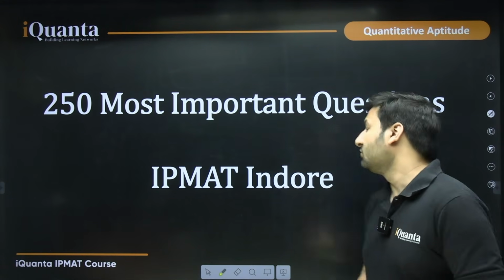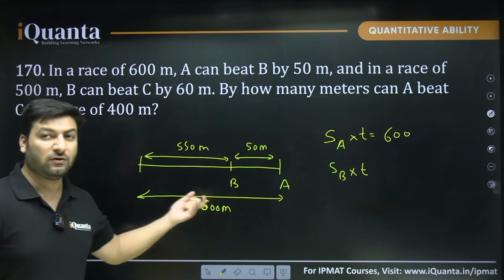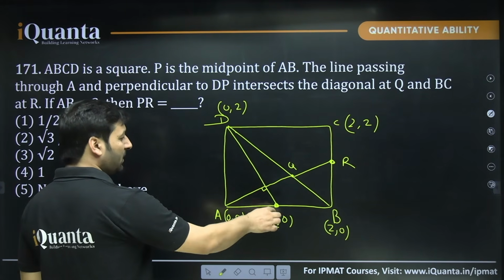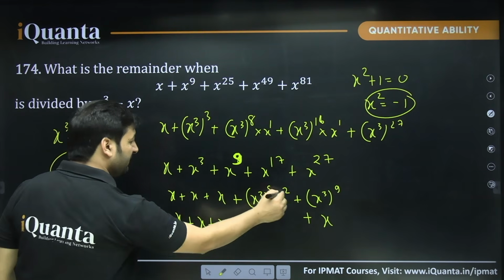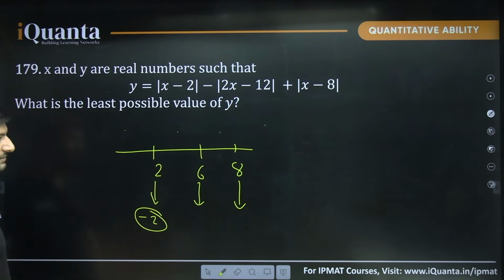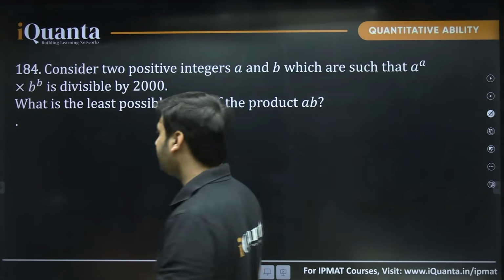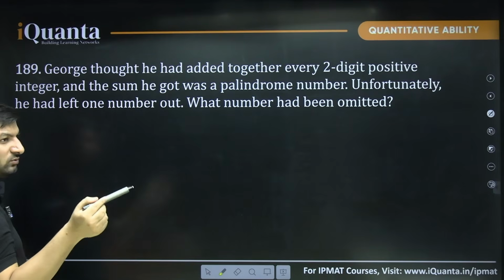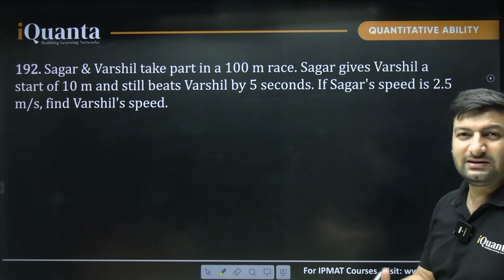IPMAT Indore Quant Practice Questions | Most Expected Questions for IPMAT 2026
📌 Topics Covered in IPMAT Quants:
✔ Algebra
✔ Number System
✔ Geometry & Mensuration
✔ Modern Math

🎯 Useful for:
• JIPMAT Quants
• NPAT

🔥 IPMAT Indore 2026 Quant Marathon 4 | Complete Quant Revision for IPMAT 2026 🚀

Gear up for IPMAT Indore 2026 with this power-packed Quant Marathon 4 by iQuanta! This session is designed to help you revise important quantitative aptitude topics, boost speed, and maximize your score in the IPMAT 2026 exam, focusing on essential areas like maths, algebra, and number series. Learn effective maths tricks to solve percentage problems and other numerical reasoning questions. Whether you're targeting IIM Indore, IIM Rohtak, or JIPMAT, this marathon will strengthen your fundamentals and give you the confidence to crack the exam. Expect high-quality questions, shortcut techniques, and exam-level practice in one intense session.

📚 What You’ll Learn:
Important IPMAT Quant Topics 2026
Shortcut tricks & time-saving techniques
Previous year question patterns
High-weightage concepts for IPMAT Indore
Strategy to attempt Quant section effectively

🎯 Who Should Watch:
IPMAT 2026 Aspirants
Students targeting IIM Indore, IIM Rohtak, JIPMAT
Beginners + Advanced learners looking for revision

⏰ Why This Marathon is a Must-Watch:
Covers maximum syllabus in minimum time
Focus on accuracy + speed
Helps in last-minute revision
Designed by expert mentors at iQuanta